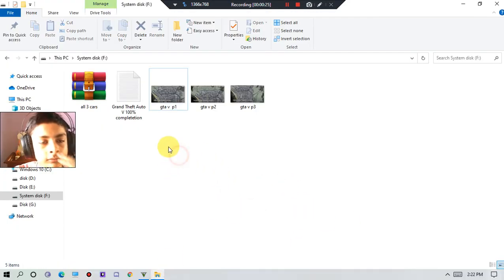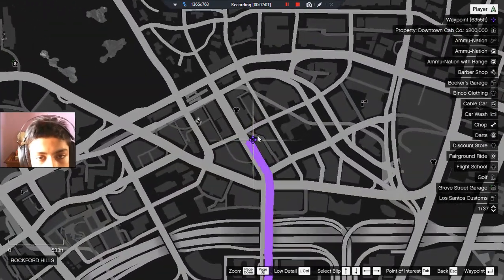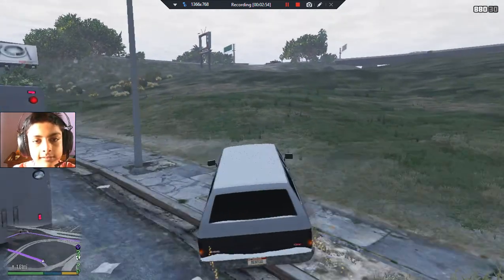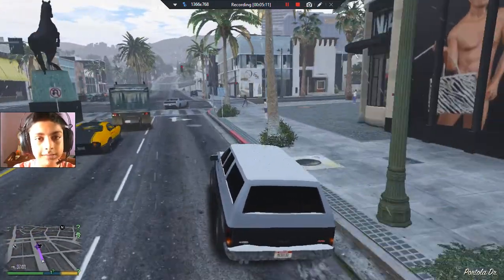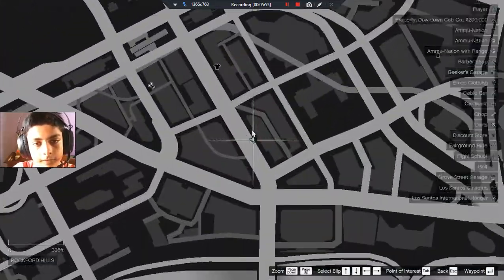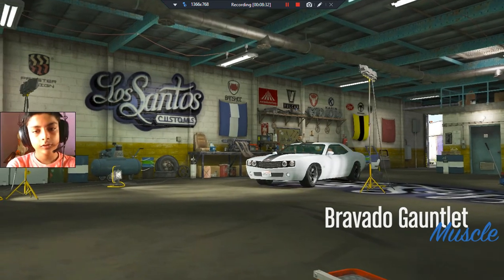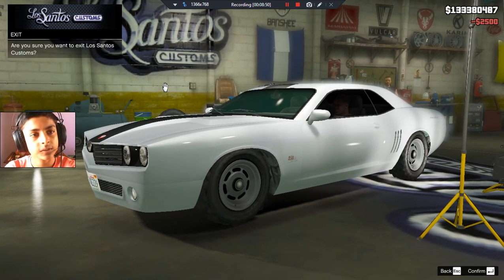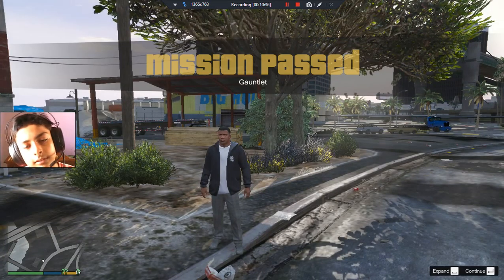Grand Theft Auto V Part 71 Gauntlet- Rockford Hills PC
So here is the link to download the file in which the 3 cars location are there

Guys if ur in a hurry pls watch the video in 2x speed but pls at least watch it i tell the full story along with the gameplay
Thank U